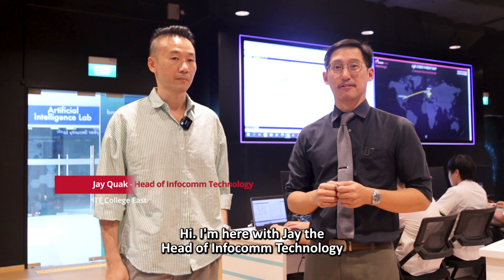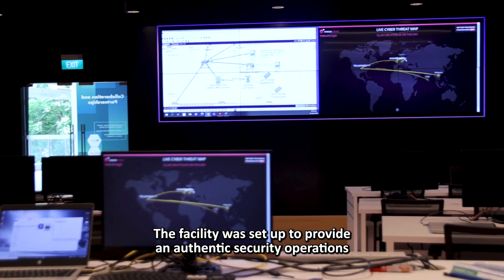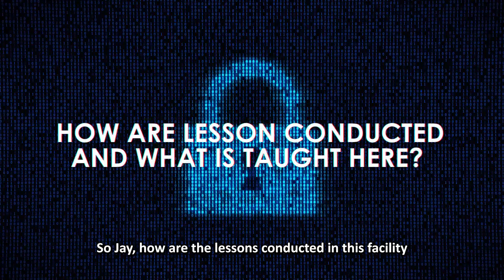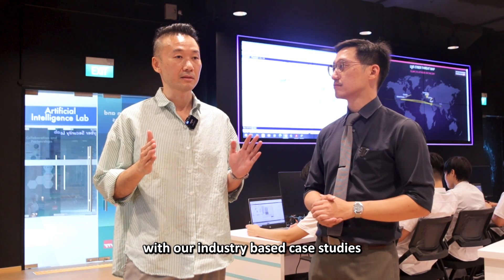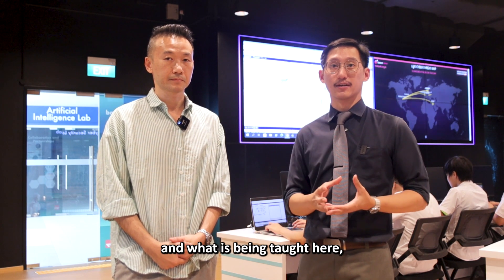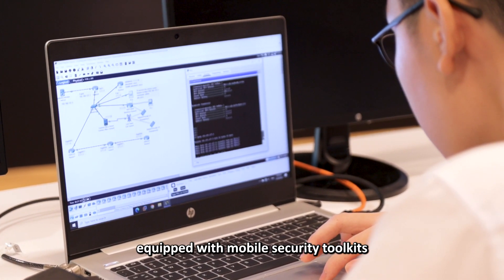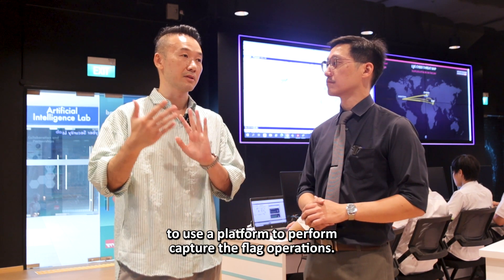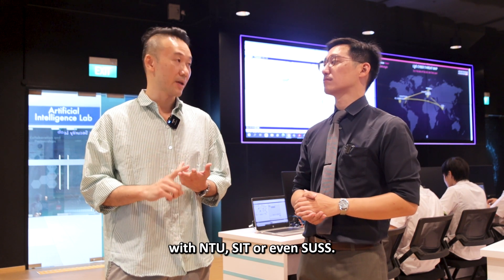Cybersecurity Lab at ITE College East | WSDip in Cyber Security & Forensics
I visited the Cybersecurity lab at ITE College East and spoke to Mr Jay Quak who shared more about the cybersecurity lab facility and the Work-Study Diploma (WSDip) in Cyber Security & Forensics.

Chapters
0:00 Cyber Security Lab at ITE College East
0:06 Why the need for such a facility
0:24 How are lesson conducted and what is taught?
0:49 What's so special about this facility?
1:13 What academic pathways are open to graduates?
1:26 What job roles are open to graduates?